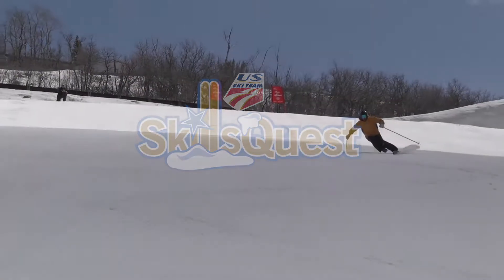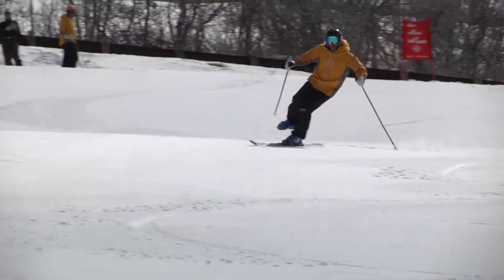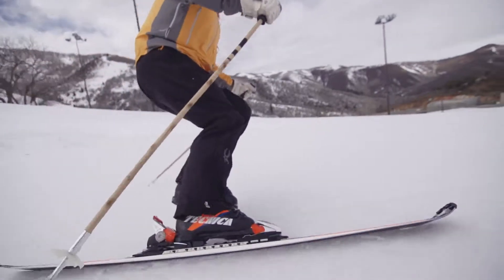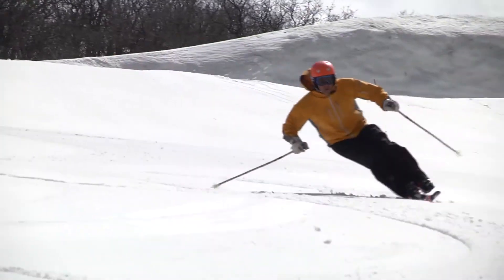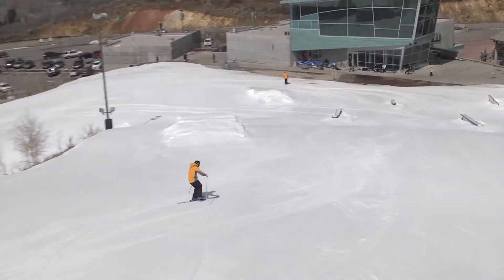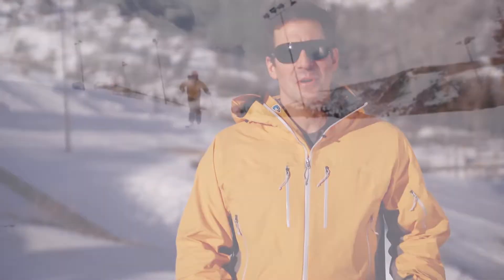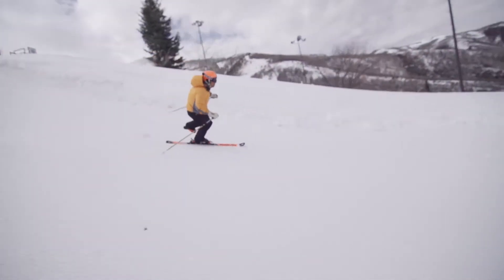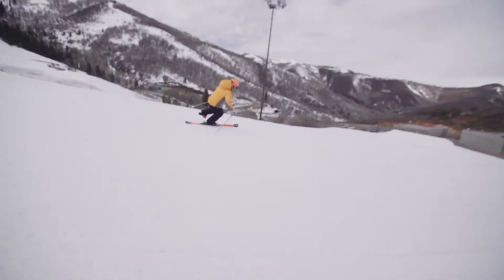Phase 3 One Ski Skiing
USSA's Setup and Explanation of Phase 3 One Ski Skiing